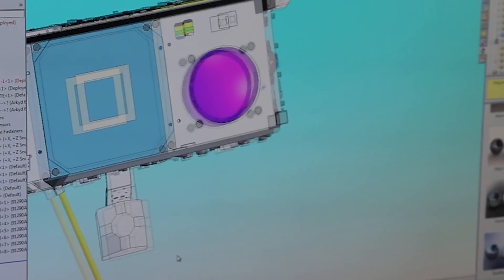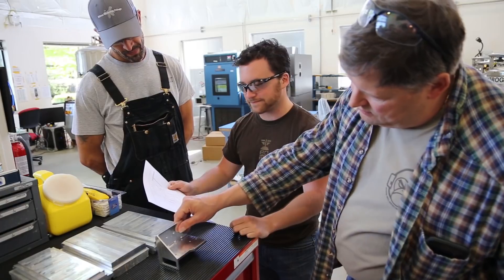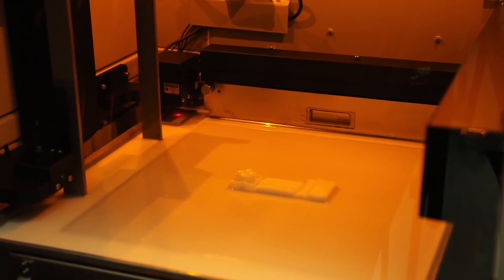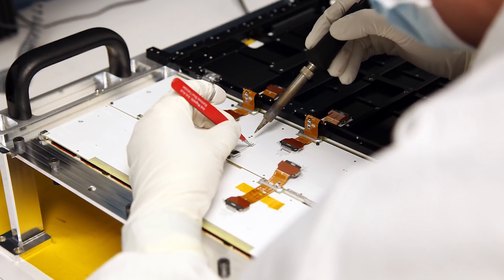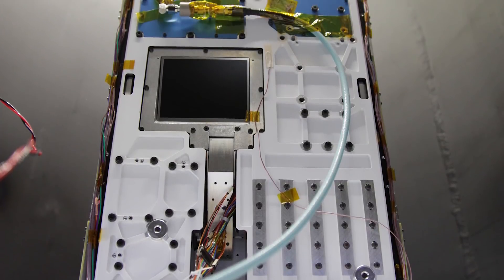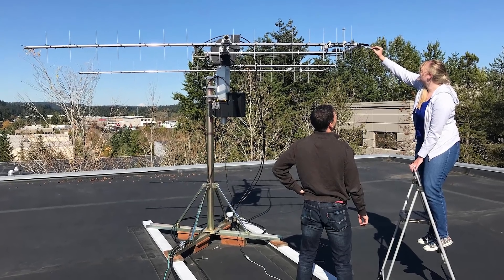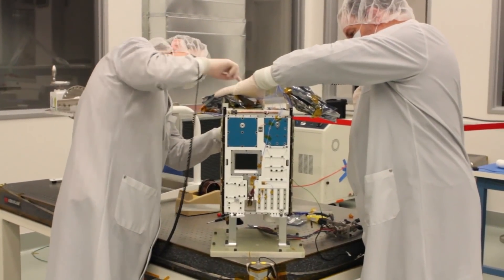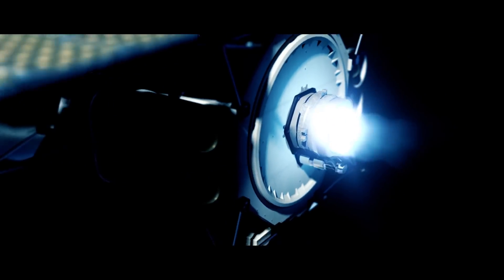Learn about where the Arkyd-6 spacecraft was built!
Do you want to learn about where we built the Arkyd-6 spacecraft? Our CIO & Director of Infrastructure Ray Ramadorai describes the key equipment and facilities that were instrumental in designing, manufacturing, testing, and integrating the Arkyd-6 spacecraft.